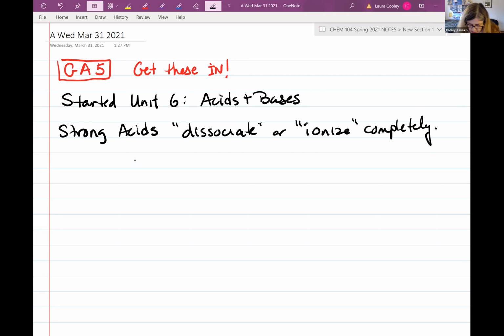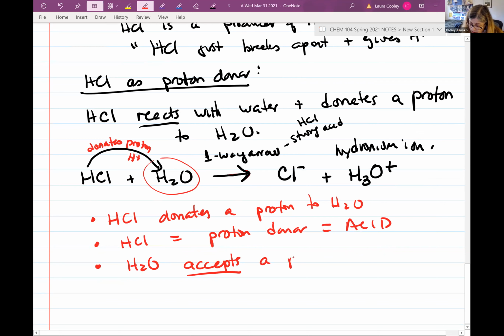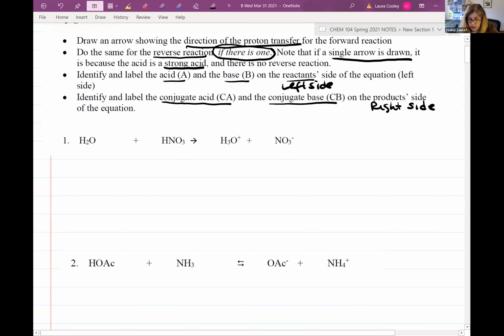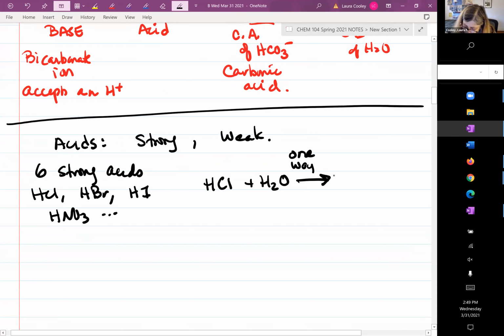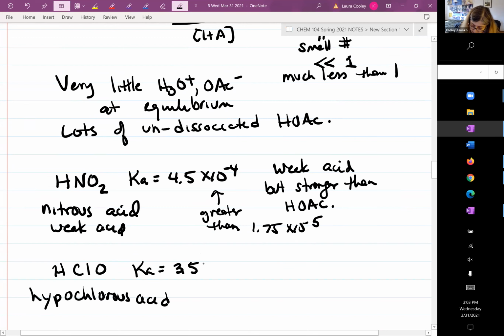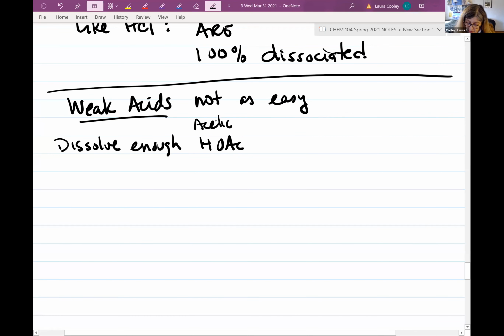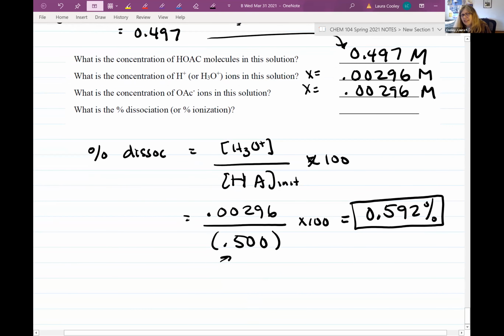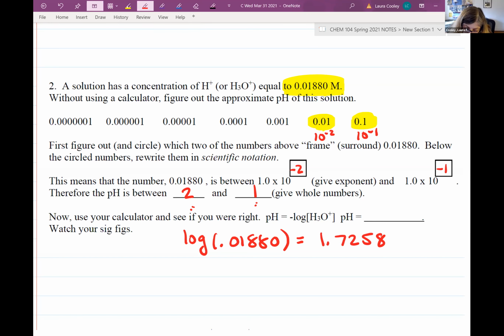Lecture 104 Wed March 31 2021